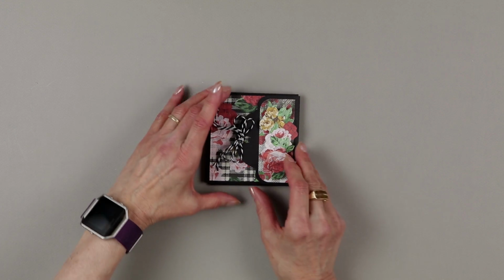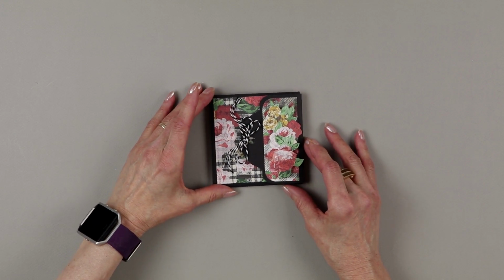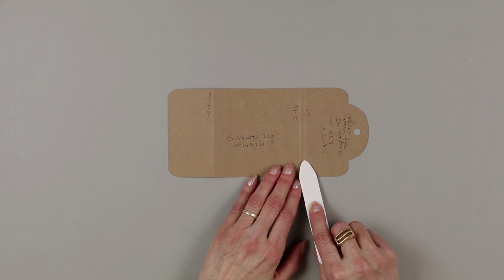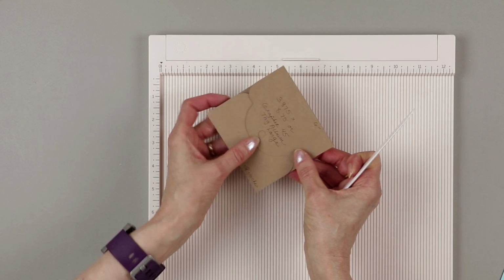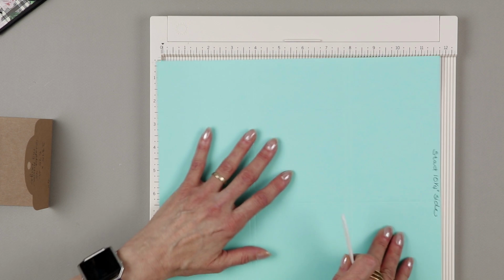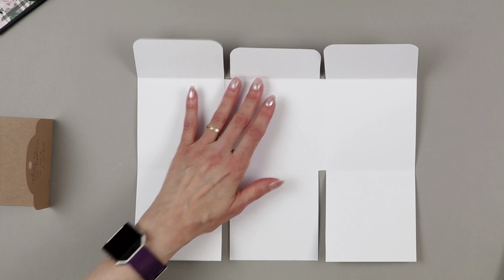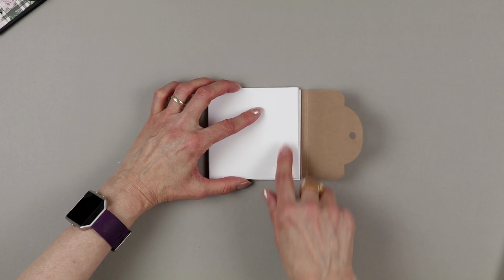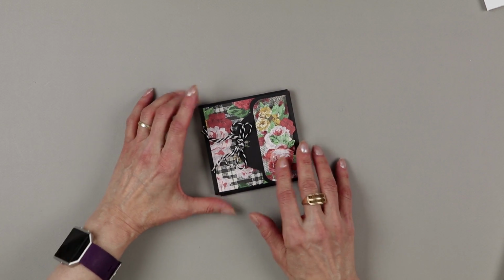Mini-Album Using One Sheet of Paper and a Tag - Paper Boutique with Linda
In this video, I do a tour of my album and a quick demo on how to make the album using just one sheet of paper.